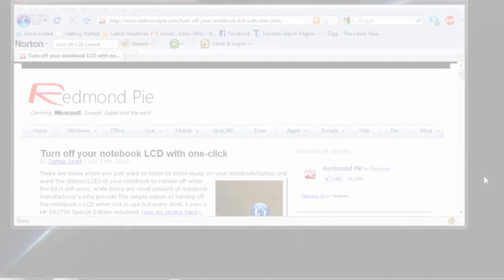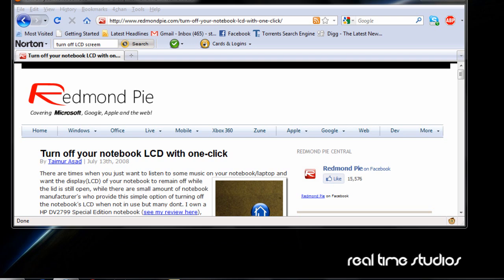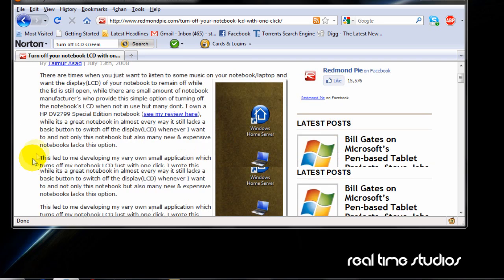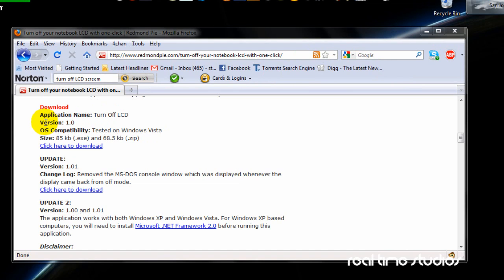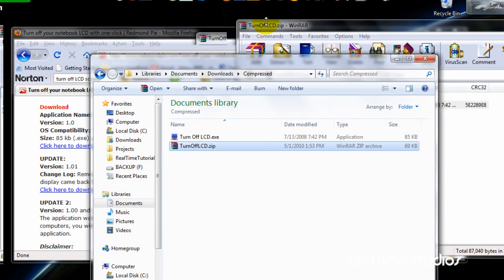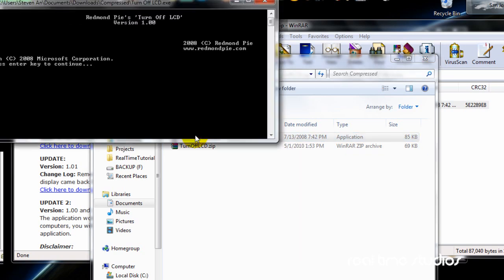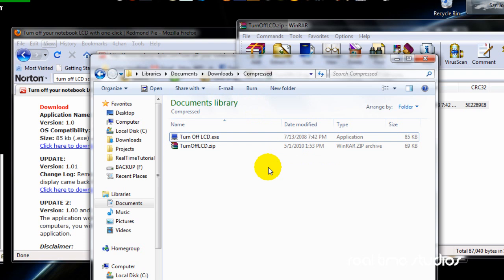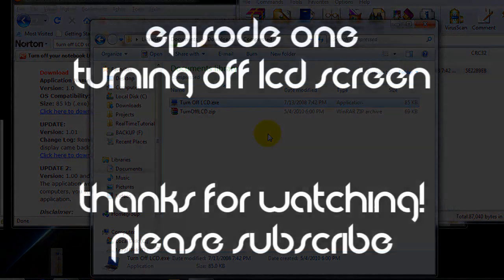How to Turn Off Your Laptop LCD or Monitor with a Single Click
In this episode I will be teaching you how to save energy and power by shutting down your monitor on a laptop so that the computer is still running but the monitor is off.